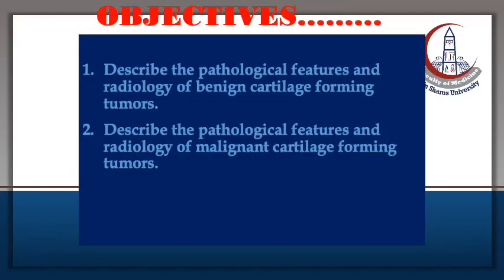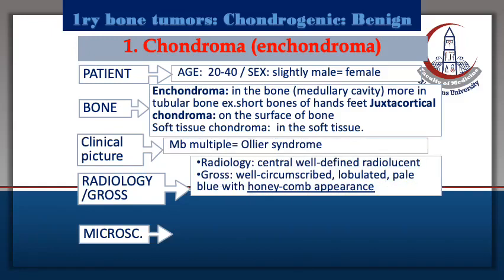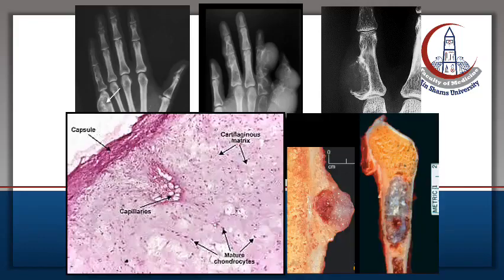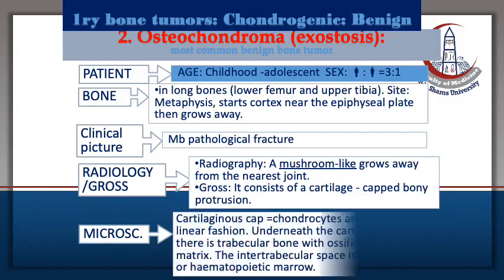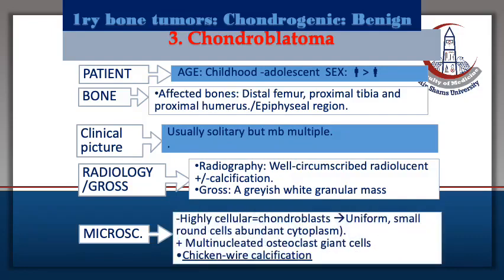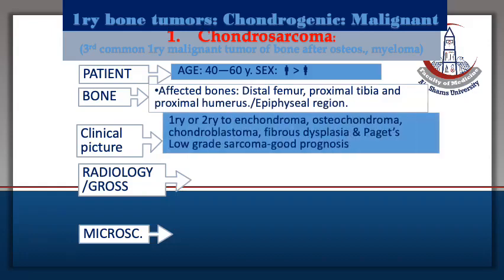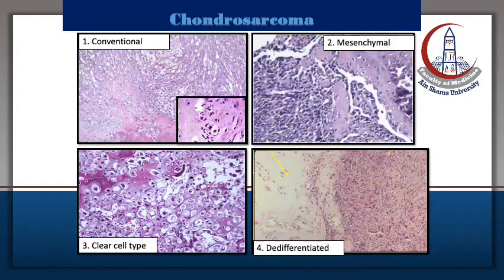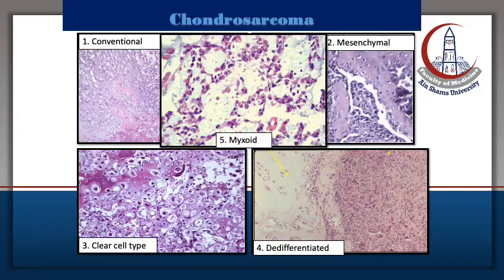4 BONE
AIN SHAMS - FACULTY OF MEDICINE
LOCOMOTOR - PATHOLOGY